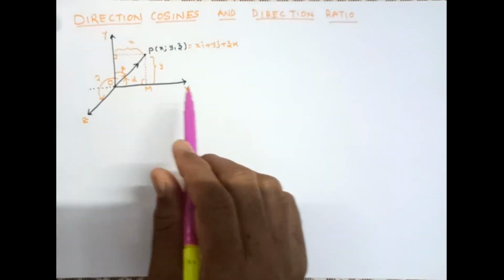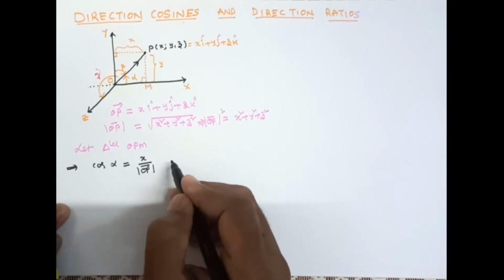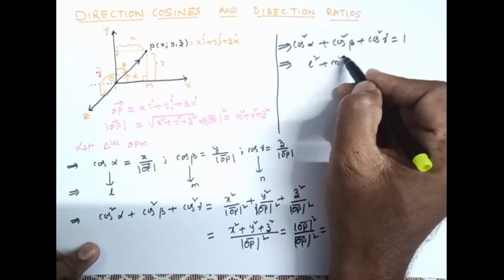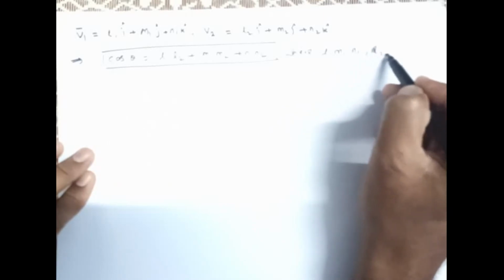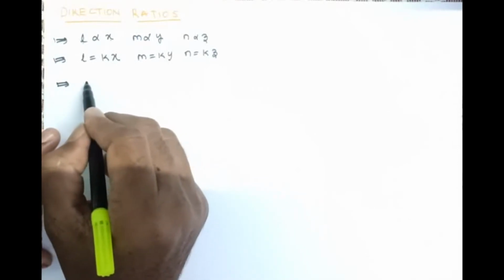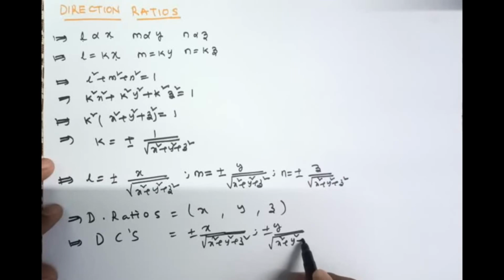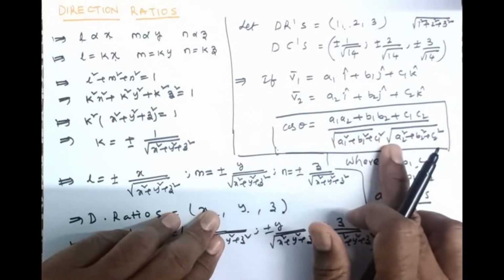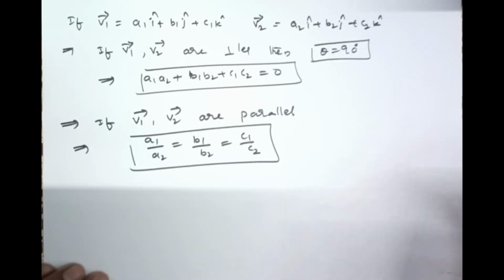DIRECTION COSINES AND DIRECTION RATIOS OF A VECTOR/LINE OF 3-D GEOMETRY MATHEMATICS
LEARN  3- D GEOMETRY DIRECTION COSINES AND DIRECTION RATIONS FROM EASILY FROM YOUSUF BAIG SIR
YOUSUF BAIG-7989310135